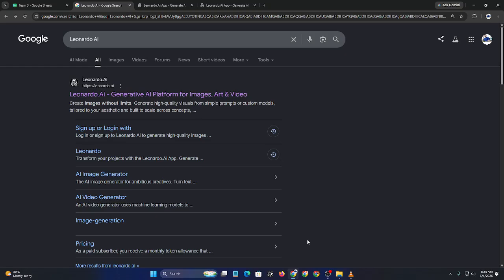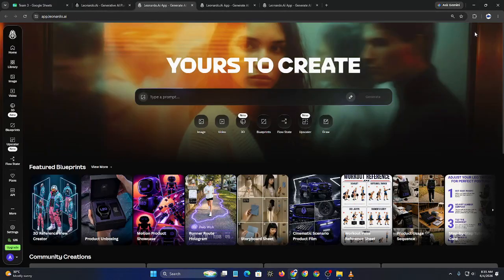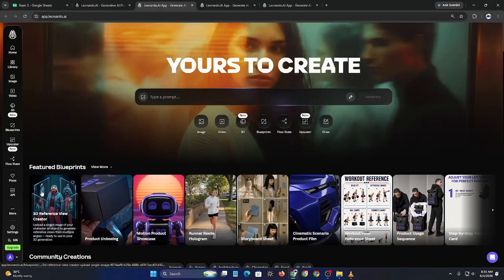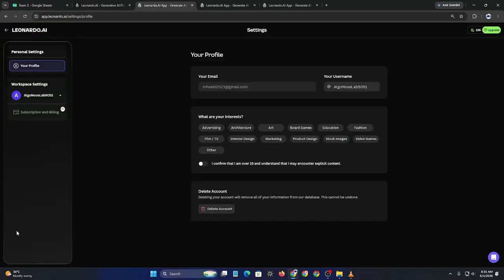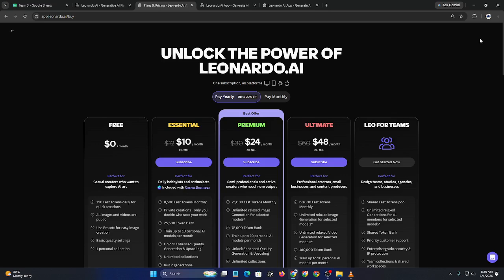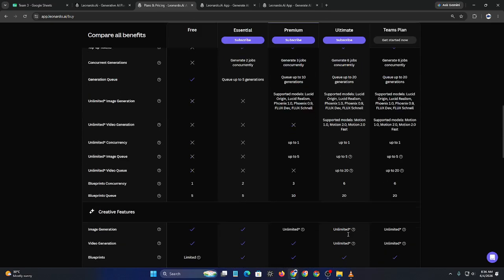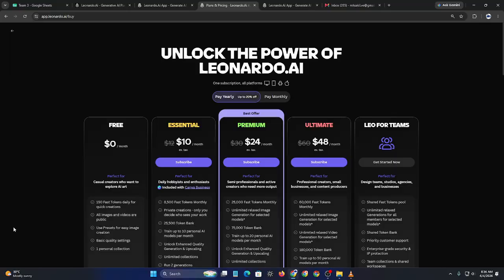How to Cancel Leonardo AI Subscription Full Guide 2026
Learn how to cancel your Leonardo AI subscription with this complete 2026 step-by-step guide. Discover how to manage billing settings, cancel monthly or yearly plans, avoid future charges, check subscription status, and understand what happens after cancellation. Perfect for users who want to stop their Leonardo AI membership quickly and easily.